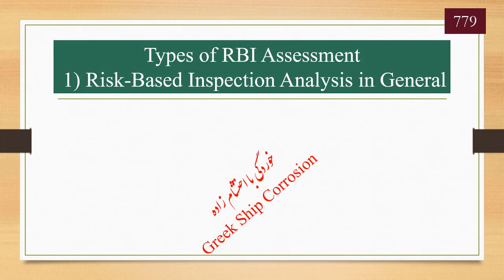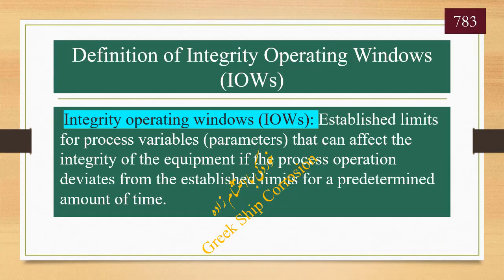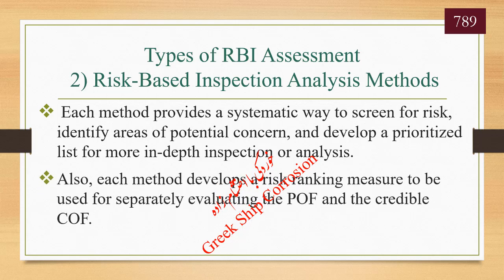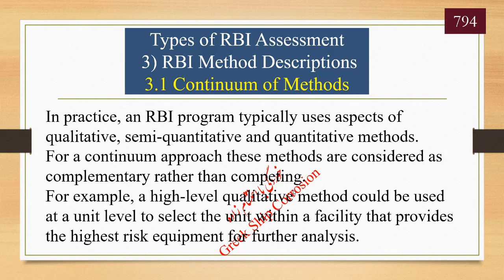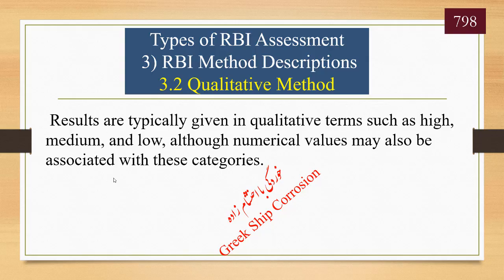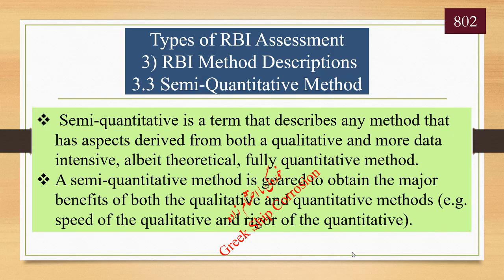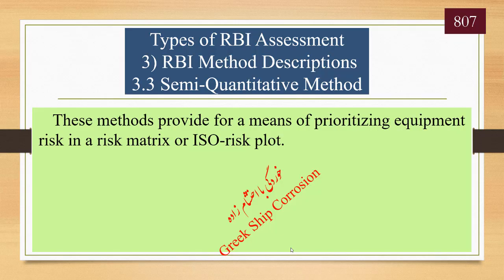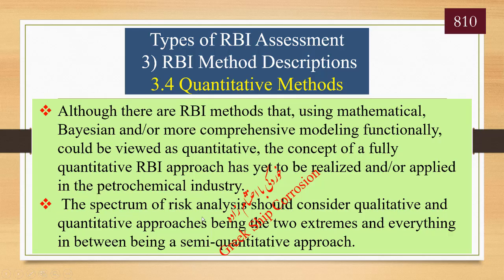E46 Chapter 9, Section 8, Three main methods for Risk-Based Inspection analysis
An RBI program is based on relative risk and it is imperative that the RBI assessment be performed consistently. RBI assessment methods can be: 1) Qualitative, 2) Quantitative, or 3) Semi-quantitative.
Timestamps in this video
00:00 Welcome to the “Greek Ship Corrosion” Channel
00:16 The contents of this video: Types of RBI Assessment, Risk-Based Inspection Analysis Methods, RBI Method Descriptions. The Reference: Elements of a Risk-Based Inspection Program, API Recommended Practice 580
00:40 1) Risk-Based Inspection Analysis in General; RBI is a methodology
01:20 The POF and COF are assessed
02:47 IOWs
03:06 An RBI assessment should include the following
03:33 2) Risk-Based Inspection Analysis Methods
03:59 The choice of RBI assessment method is dependent on multiple variables
05:27 The chosen method should be selected at the beginning of the analysis process
06:28 Continuum of RBI Methods
07:01 3) RBI Method Descriptions; 3.1 Continuum of Methods
08:45 3) RBI Method Descriptions; 3.2 Qualitative Method
10:30 Reproducibility
11:03 3) RBI Method Descriptions; 3.3 Semi-Quantitative Method
12:32 The advantages of semi-quantitative approaches
14:54 3) RBI Method Descriptions; 3.4 Quantitative Methods
16:00 Challenge #46, What are the three methods of risk-based inspection analysis? Which variables is the choice of RBI assessment method dependent on? Is API Recommended Practice 581 an example of a semi-quantitative risk analysis methodology?

Pitting Corrosion
Crevice Corrosion
Corrosion Inhibitors
Industrial Paints and Protective Coatings
Polarization
Polarization resistance
EIS, Electrochemical Impedance Spectroscopy
Tofel Polarization
Corrosion Management
System Integrity
Monitoring and technical inspection
Effectiveness Assessment
Management Guidelines